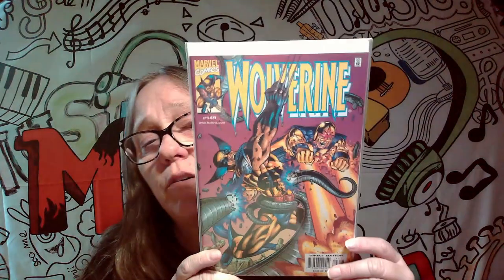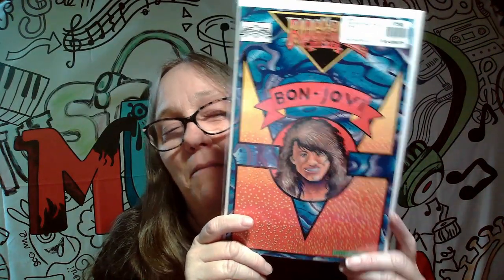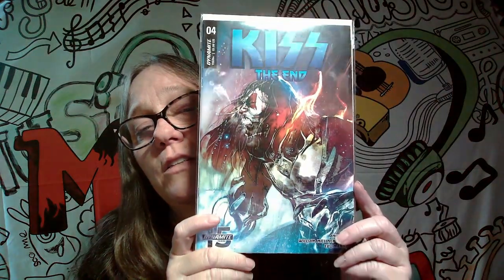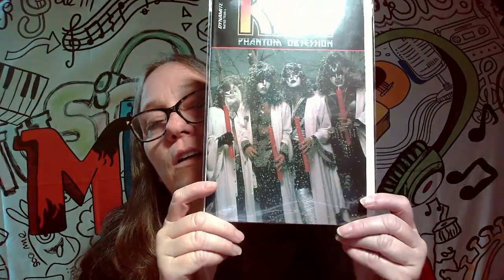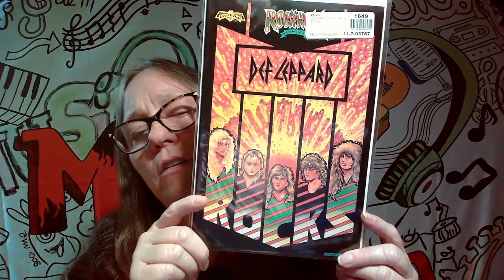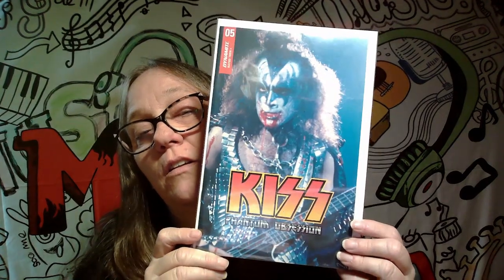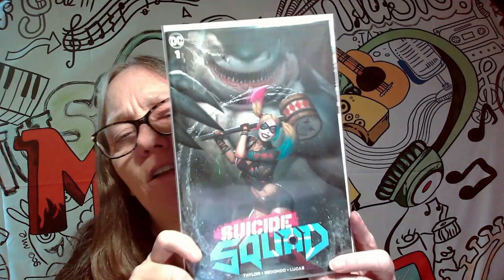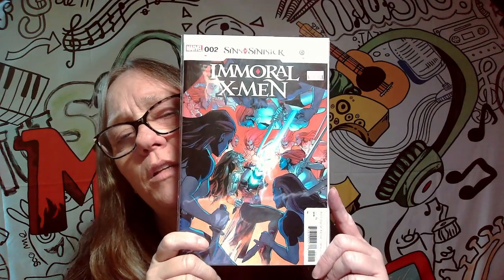SHOWING OFF MY COMIC COLLECTION. CHOOSING WHAT TO KEEP AND WHAT TO LET GO. COMIC BOOKS PART FOUR